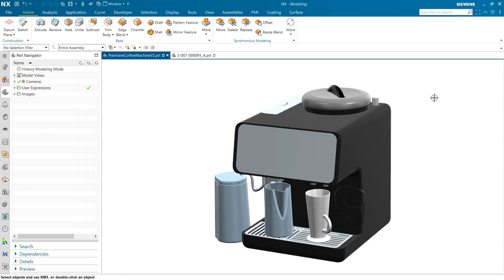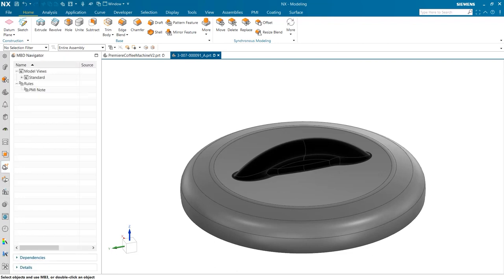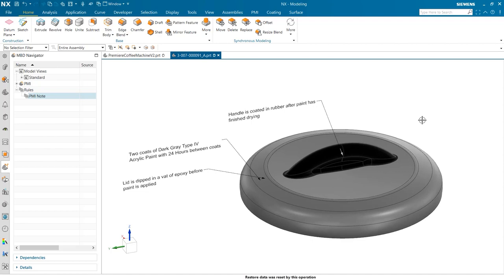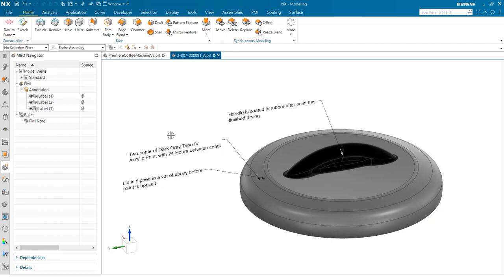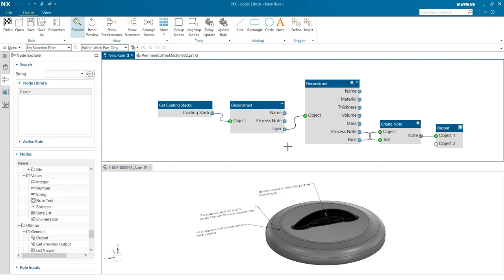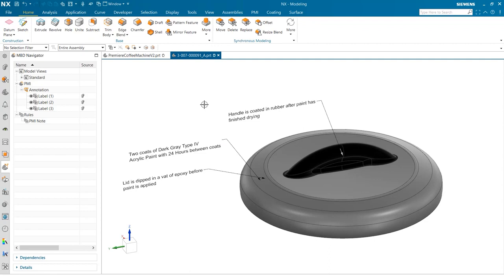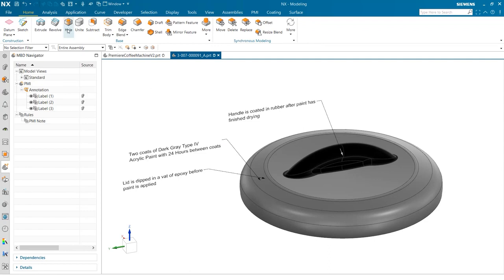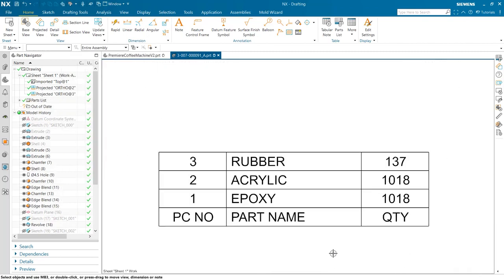NX | Tips and Tricks | Documenting Your Surface Treatments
Các công cụ PMI trong NX™ có thể sử dụng nhanh chóng và phù hợp liền mạch với quy trình thiết kế hiện tại của bạn, đảm bảo truyền đạt rõ ràng tất cả thông tin cần thiết cho quá trình sản xuất và các quy trình tiếp theo khác.

Video này bao gồm:

Tự động thêm ghi chú PMI vào một phần bằng Logic Editor 🖥️
Tùy chỉnh quy tắc PMI thông qua lập trình trực quan trực quan 👀
Bao gồm thông tin lớp phủ trên bản vẽ bộ phận 📝